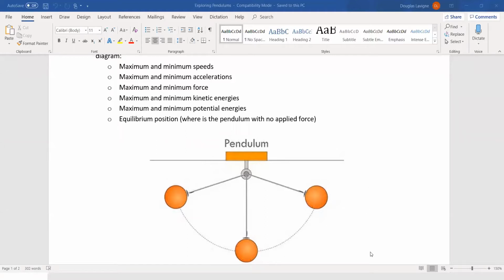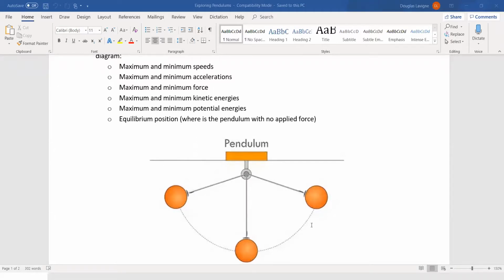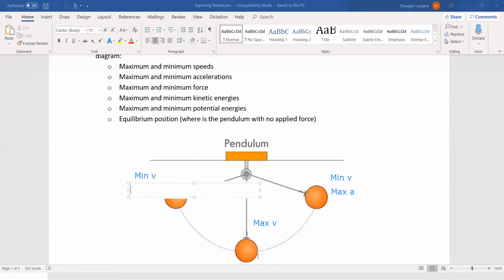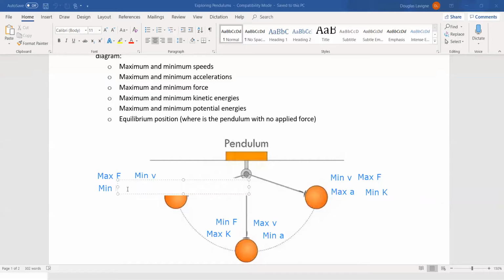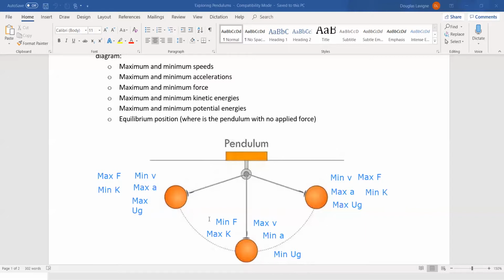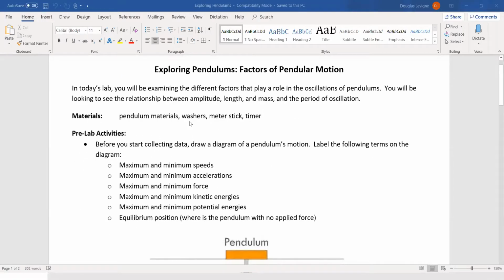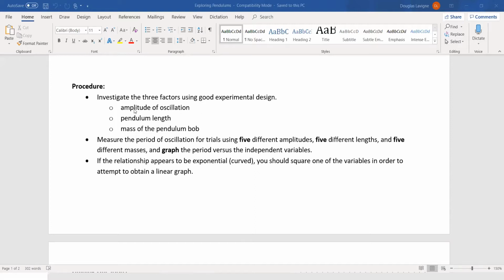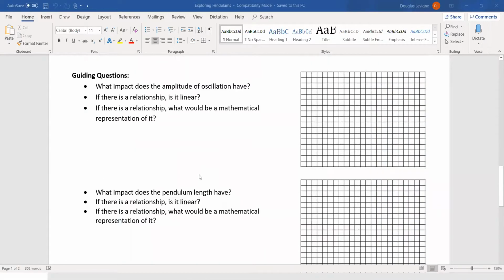Exploring Pendulums: Factors of Pendular Motion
This is the discovery lab looking at variables in pendulum design.